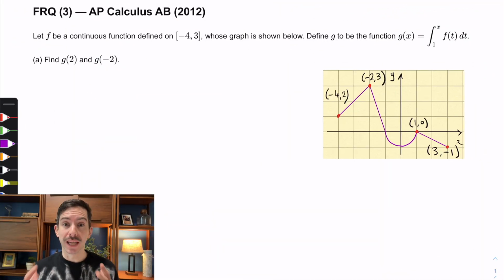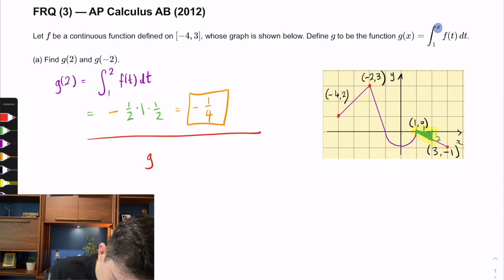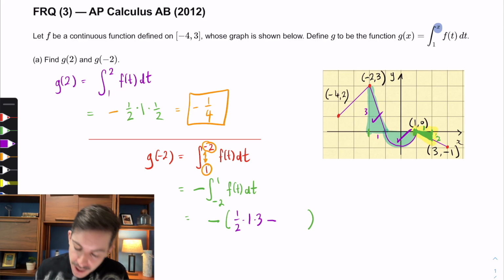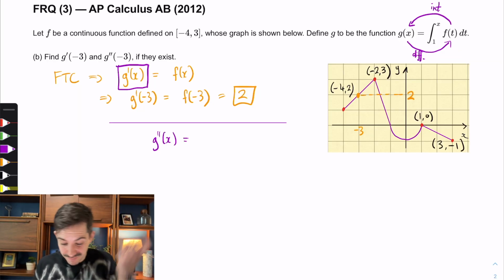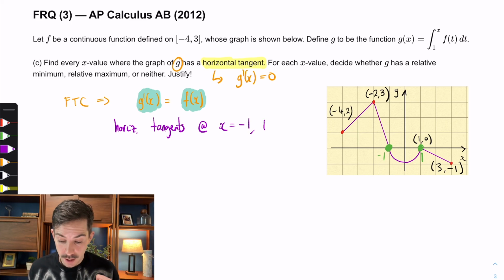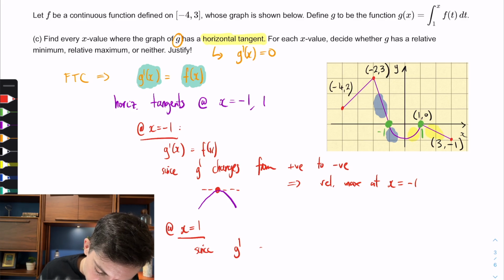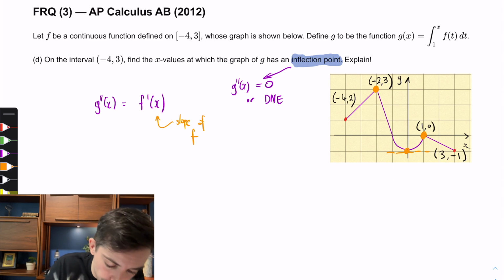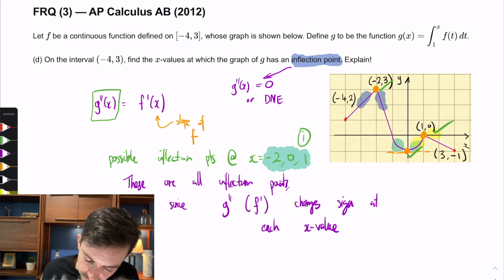AP Calculus AB FRQ #3 Explained: 2012 Exam (Non-Calculator)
This video walks through Free Response Question #3 from the 2012 AP Calculus AB exam (non-calculator). We work with definite integrals, apply the Fundamental Theorem of Calculus, and use first and second derivatives to identify relative extrema and inflection points.

This is the first video in the 2012 AP Calculus AB Free Response Question series, following the completed non-calculator multiple-choice walkthroughs.

0:00 Problem overview
0:28 Part (a) — Area under a curve
5:25 Part (b) — Fundamental Theorem of Calculus
8:07 Part (c) — Horizontal tangents and extrema
12:31 Part (d) — Inflection points
16:09 Summary and next steps